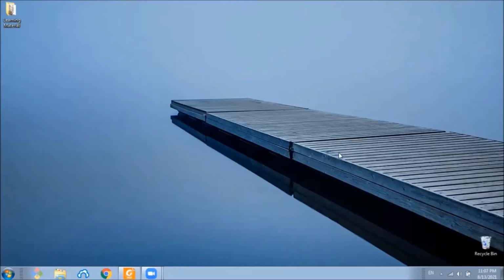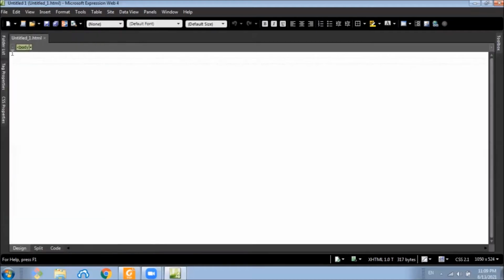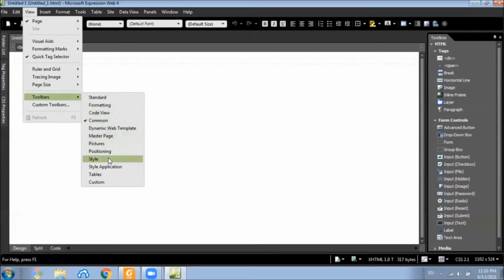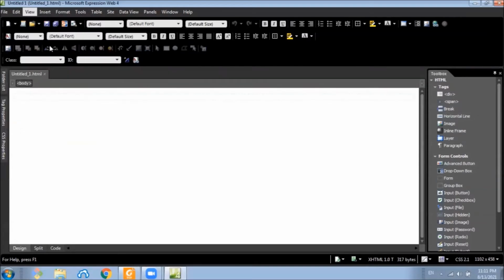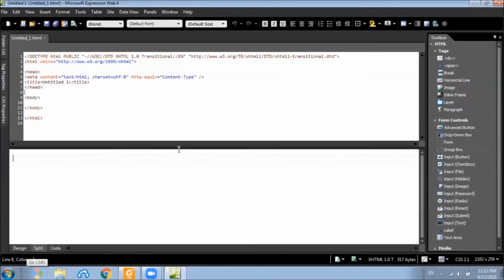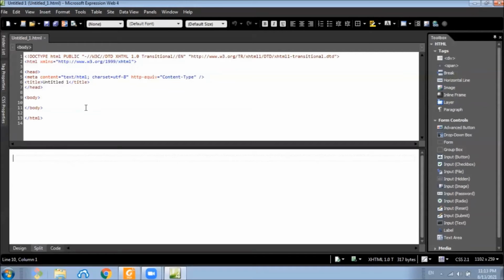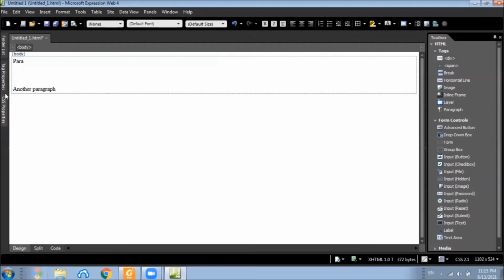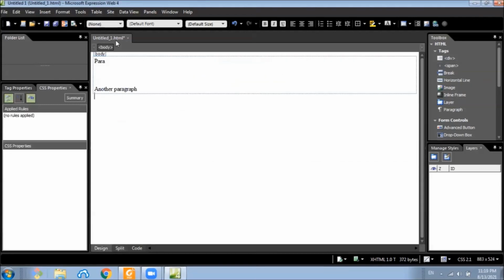Week 04 - Use of Integrated Development Environments (IDE) - Part 3